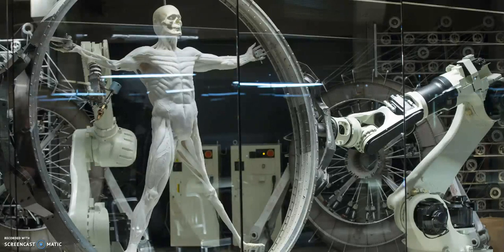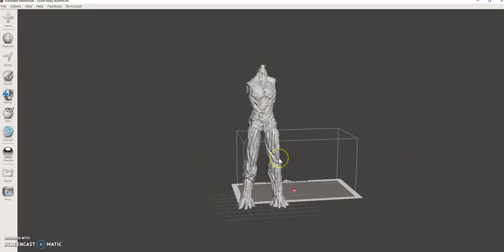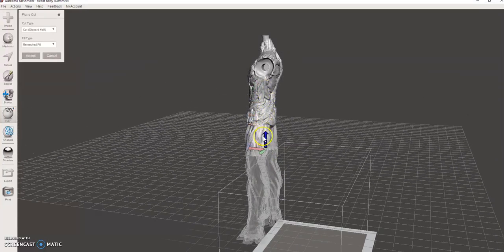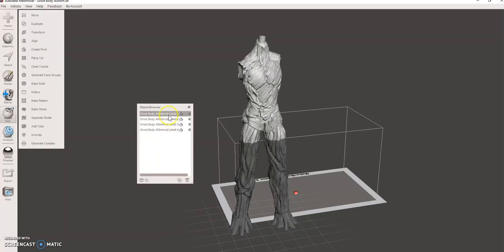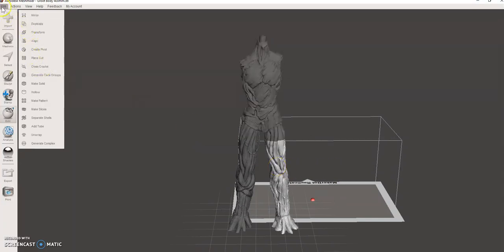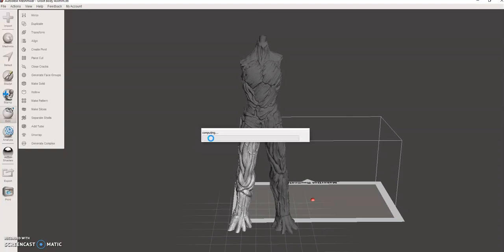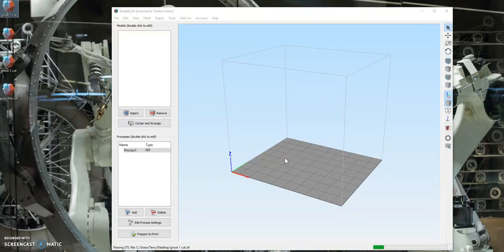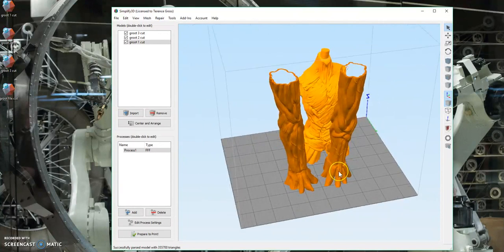Cutting large stl files to fit on your 3d printer using Meshmixer Tutorial Video 6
Here we discuss, cutting large stl files to fit on your 3d printer using Meshmixer.

You can buy your Da Vinci 3D Printer Filament Restter Here

Need Some Help with Printing? You can order some 3d prints from my Hub..